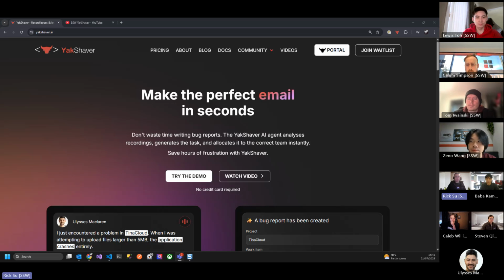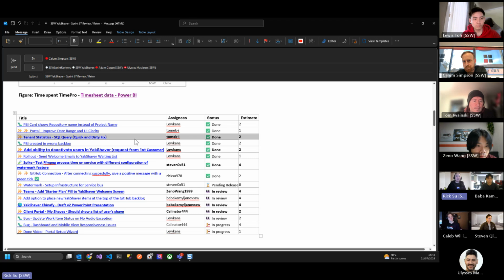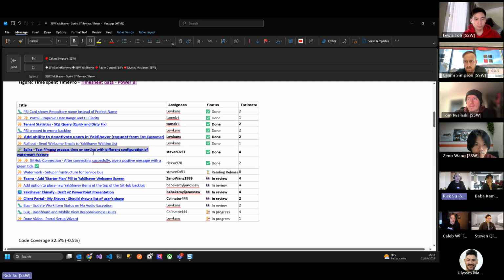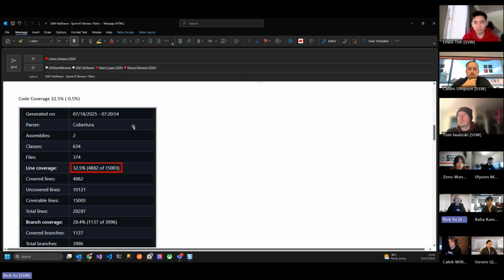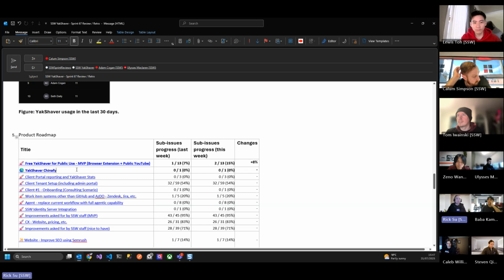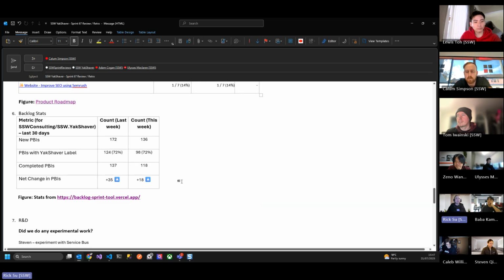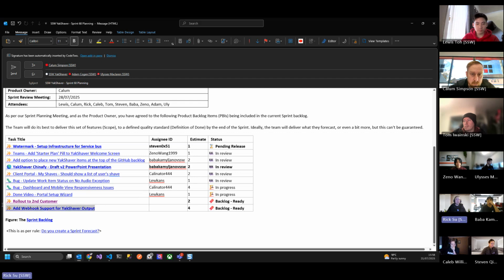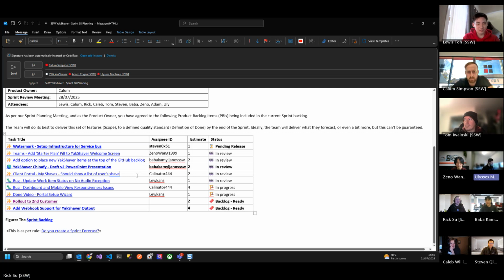Sprint 67 - SSW YakShaver - Review and Planning Meeting 2025-07-21